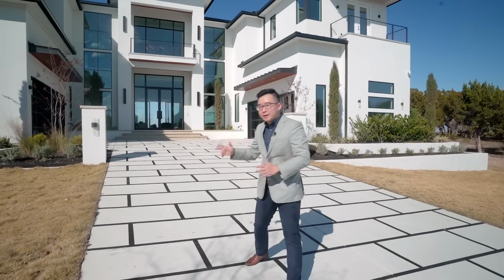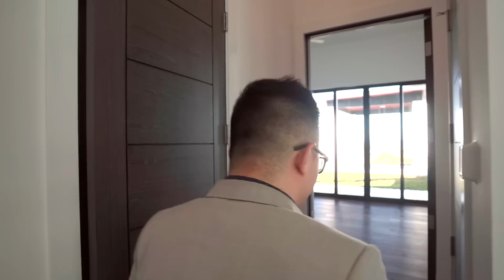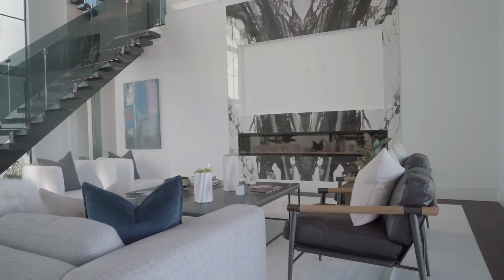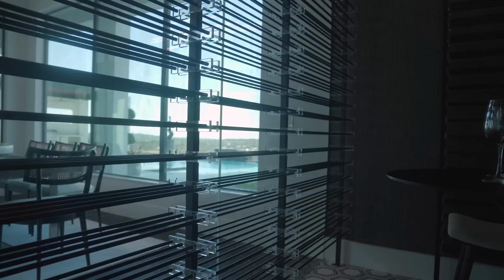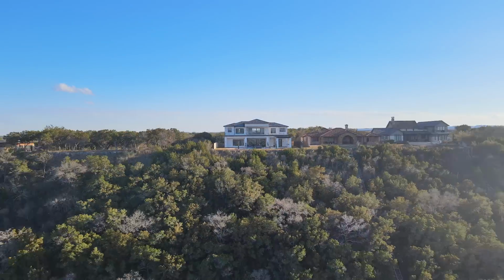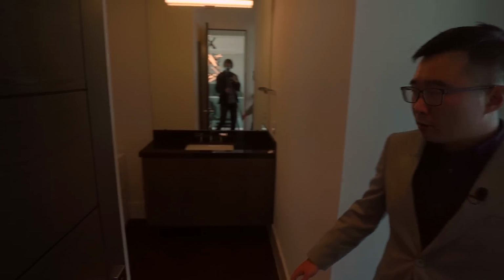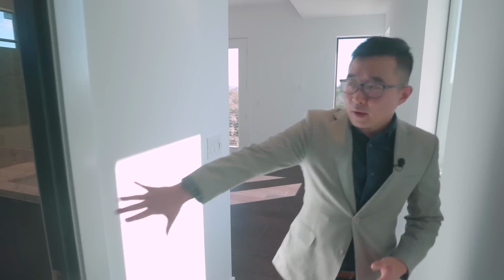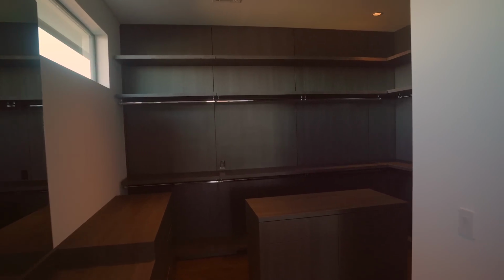Inside a $4 Million LAKE FRONT home in Austin, Texas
Welcome to the channel! In this episode we are touring this amazing lakefront mansion located in the exclusive Waterford community in Lago Vista, Texas.

Interested in buying or selling your property in the Austin, TX areas?

Property Address: Currently off-market
Specs: 4 Bedrooms, 6 Bathrooms
5,151 sq ft interior space / (478.5 sqm)
1.36 Acre lot / (5,503 sqm)
Listing Price: $3,799,900

Listing Description: Majestic Lago Vista estate. An incomparable retreat, this contemporary manor stands out as a breathtaking example of opulent waterfront living. Ultra-modern home nestled in a secluded community of only 10 houses. Home is located on the deepest part of the lake, never shallow, and will be free from flooding as it is situated 80 ft. high from cliff level. Boasts many luxurious features such as a theatre room, game room, outdoor summer kitchen, and incredible infinity pool overlooking the lake. State-of-the-art smart systems allow you to fully control every aspect of the home with your iPhone. Expansive custom closets throughout with inset lighting. One-of-a-kind 4 car garage, includes a custom 2 car garage with marble floors to showcase your most priceless vehicles and can be seen from the living room. Option to build a private boat dock with a trolley to take you down. Lago Vista is a quiet community with the urban center of Austin within 30 miles. Centrally located to many area parks, wineries, and golf courses.

My Channel: Hi Y’all 🤠  Welcome to TEXAS! My name is Yi Gao and welcome to my YT channel! I am a real estate agent with Seely Real Estate at KW in Austin Texas. Come and follow me on a journey to see some of the most luxurious and unique homes and property developments Austin and Central Texas have to offer.  Leave a comment on any video, if you have any questions about Austin or the real estate market here or simply to say Hi!

I’m looking forward to meeting you!

Onward,
Yi

Created by Yi Gao(TREC #712132) - @YiGaoAustinTX
Filmed by @hammock_media
Edited by @hammock_media